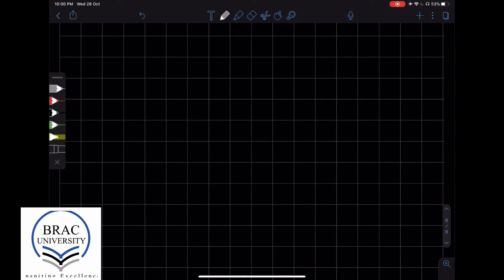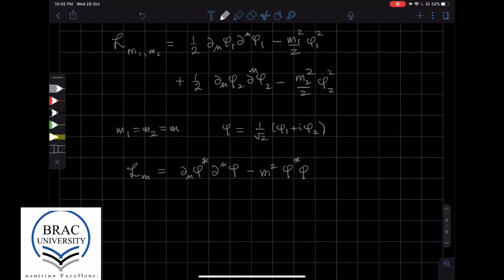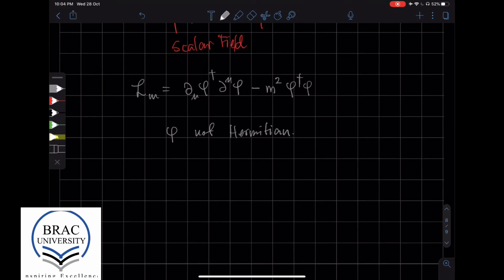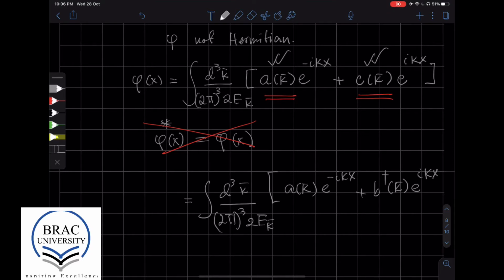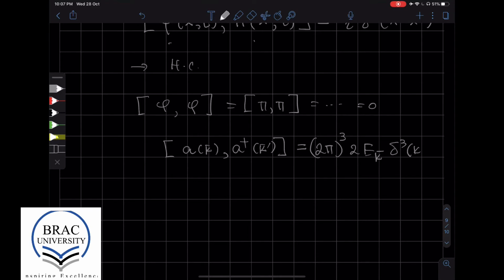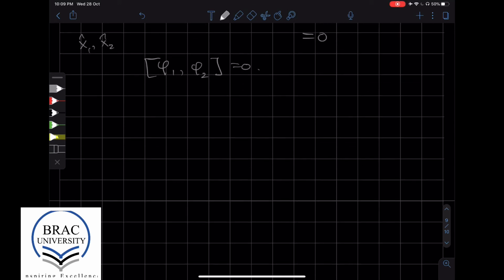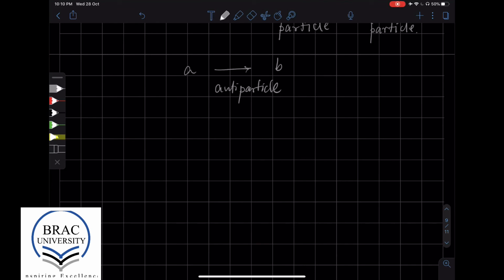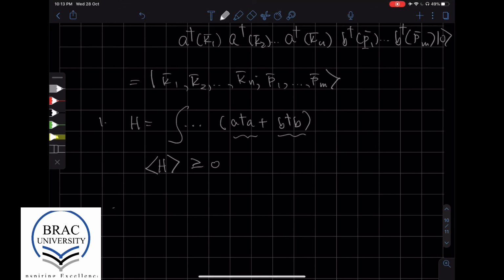QFTL5V3: Complex Scalar Field Theory